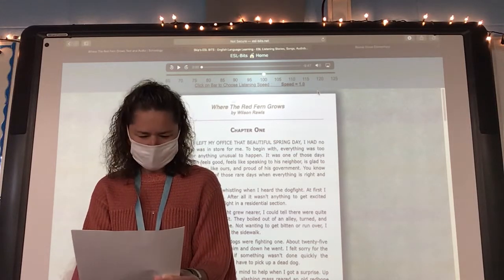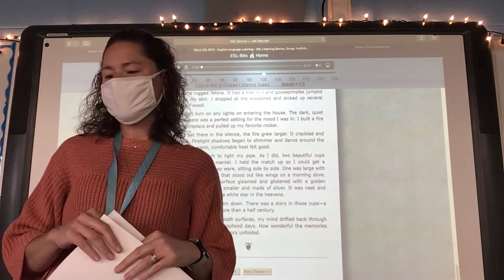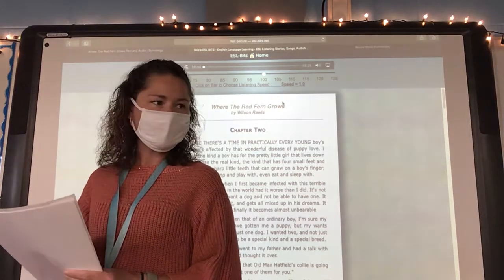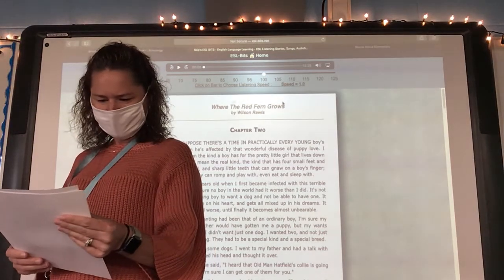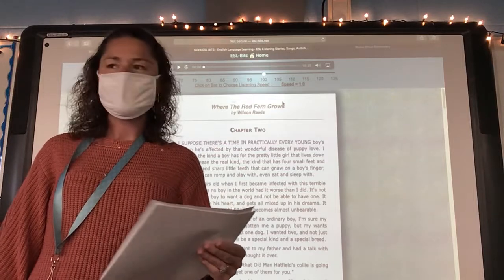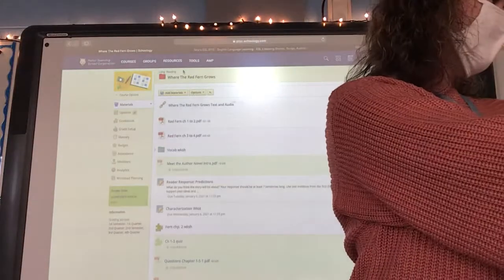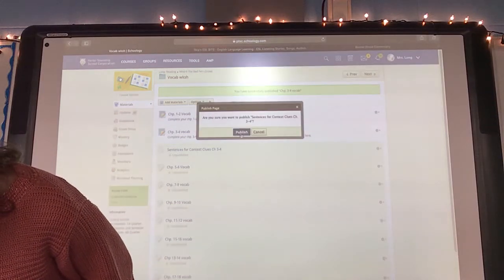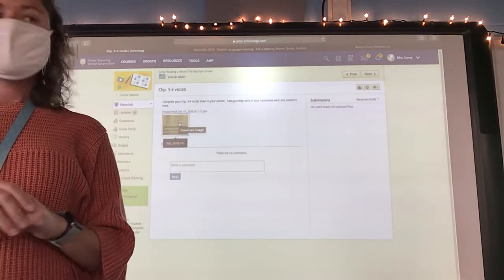Ch 1-3 review